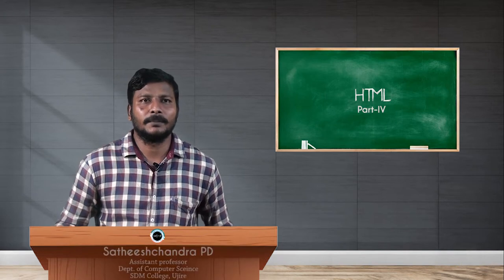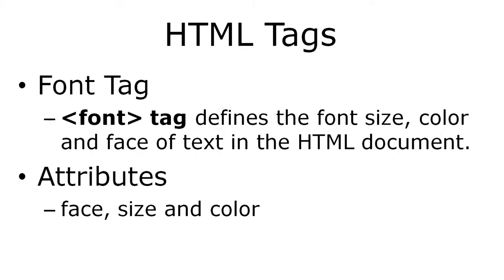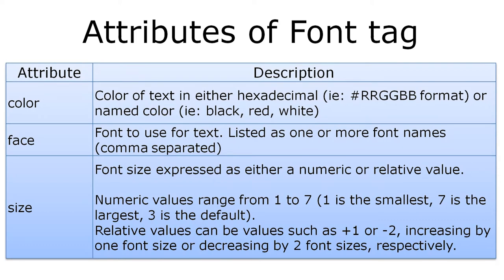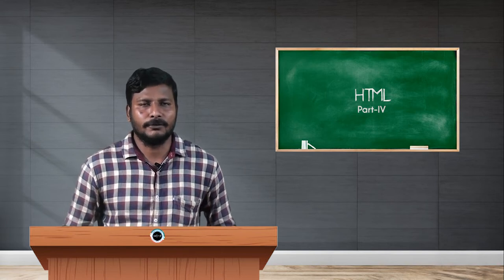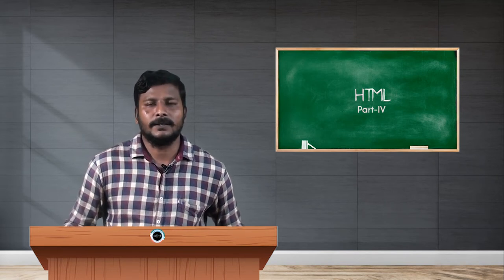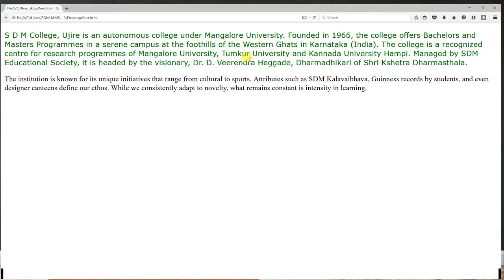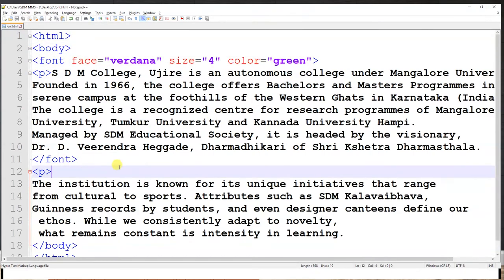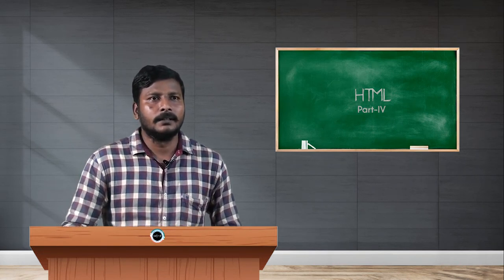SDM E-Learning: HTML Part-4 (Satheeshchandra PD)